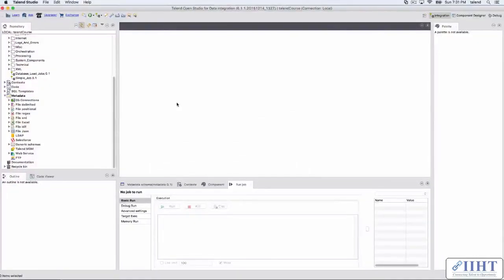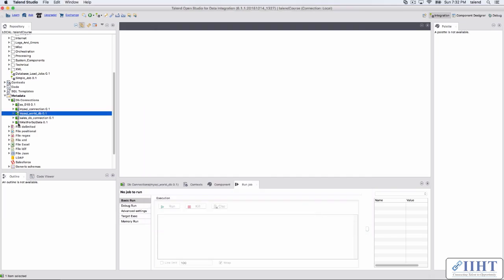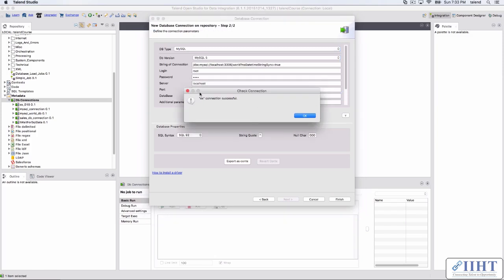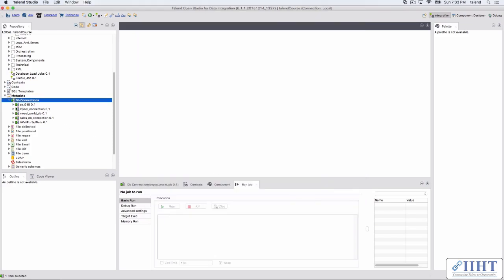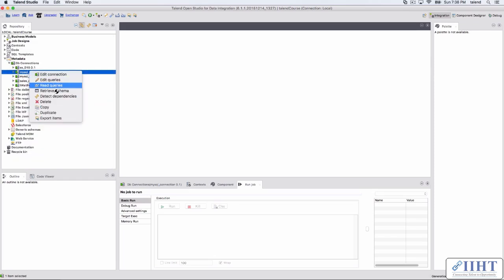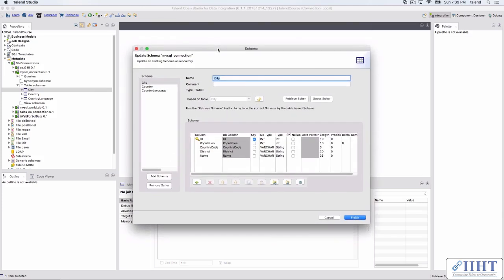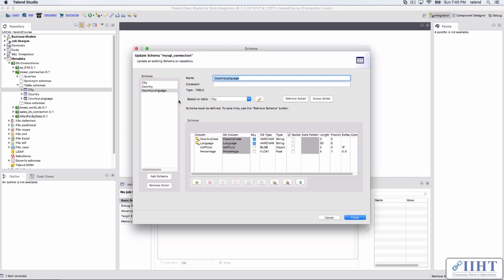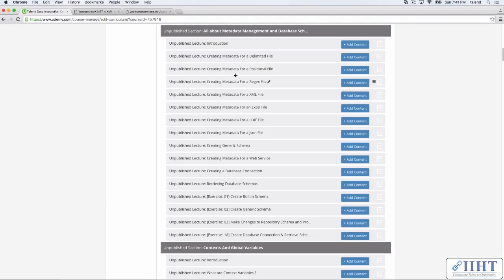4 11 Creating a Database Connection